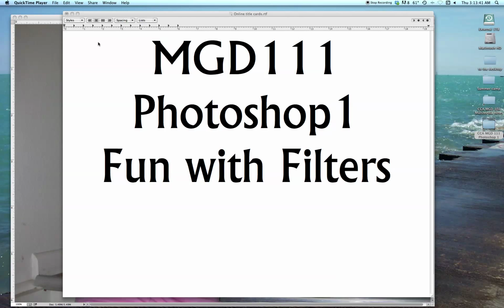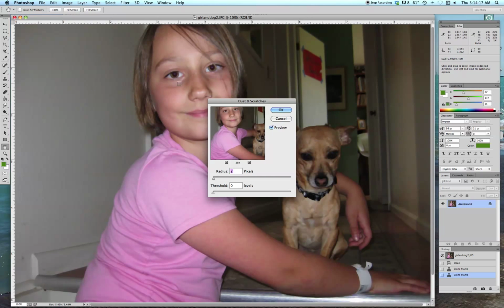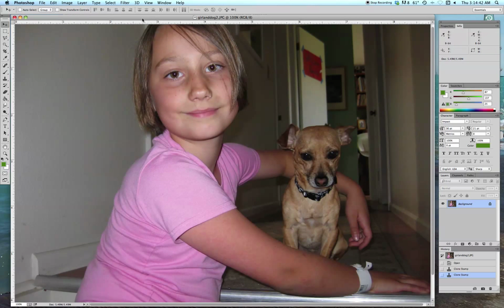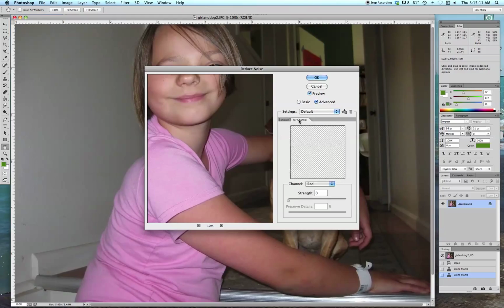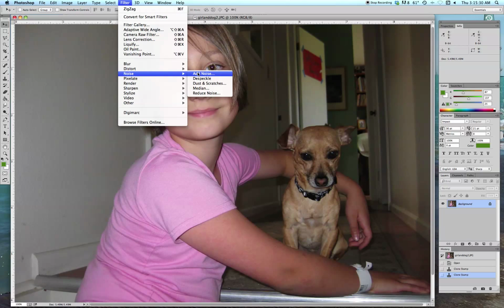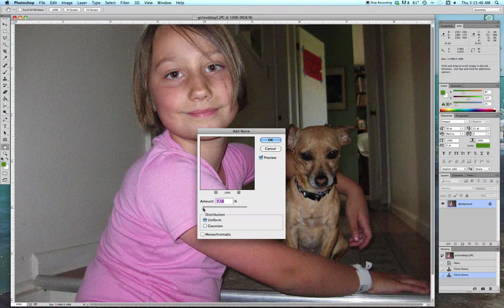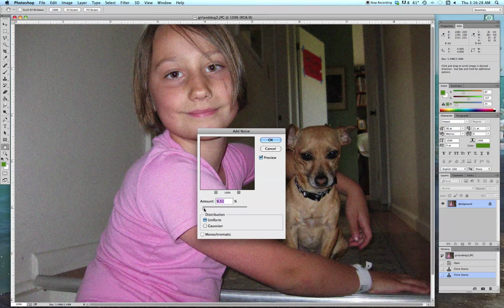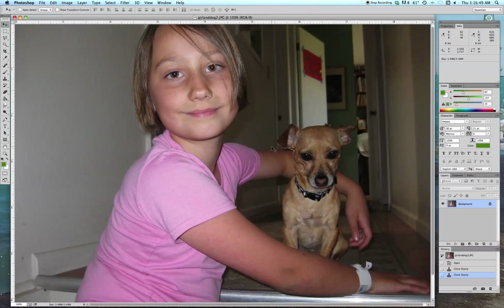Noise Filters as corrective filters